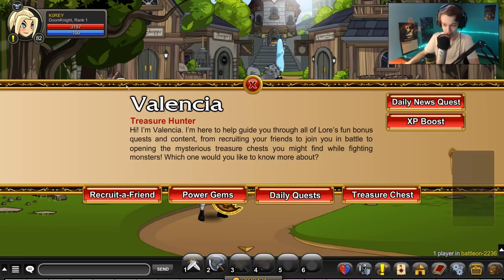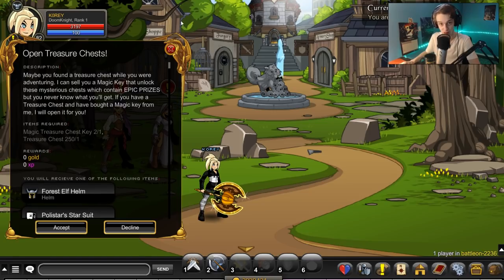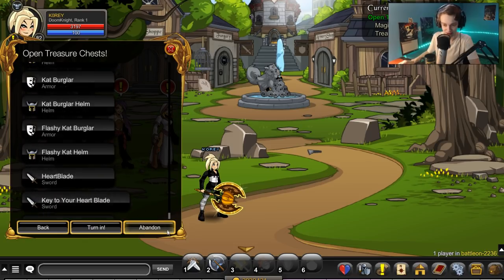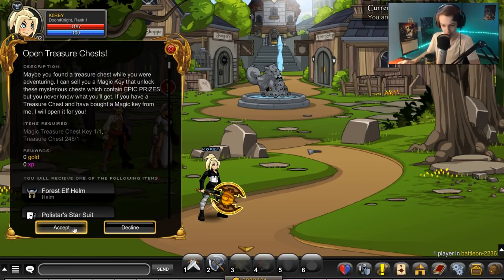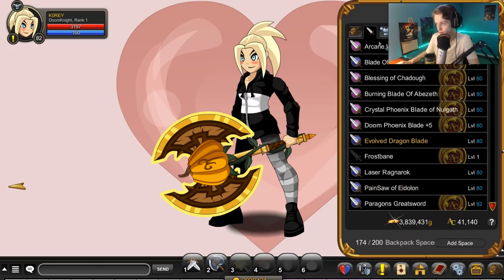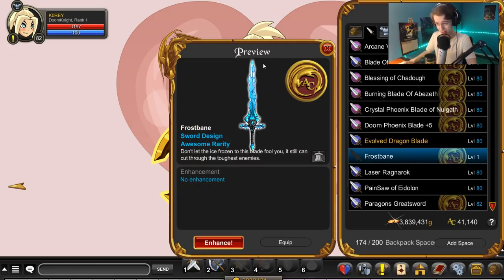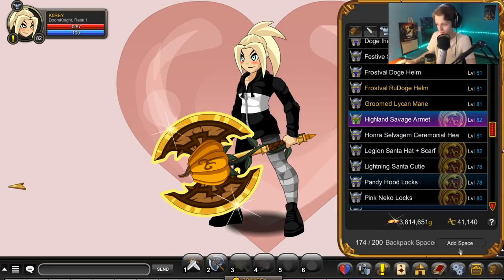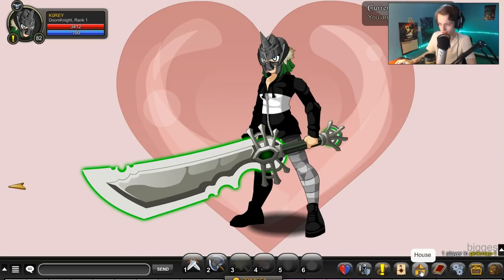AQW Treasure Chest Opening AdventureQuest Worlds!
Opening Treasure Chests in AQW AdventureQuest Worlds!